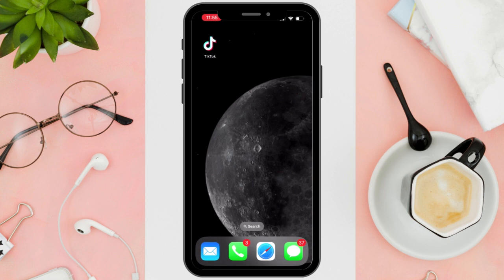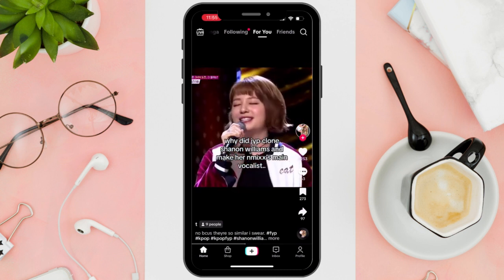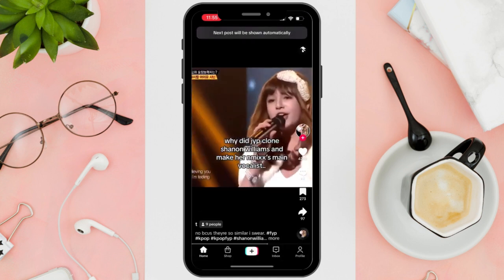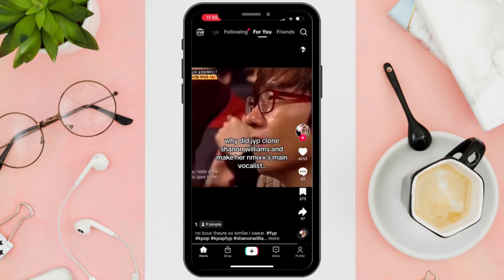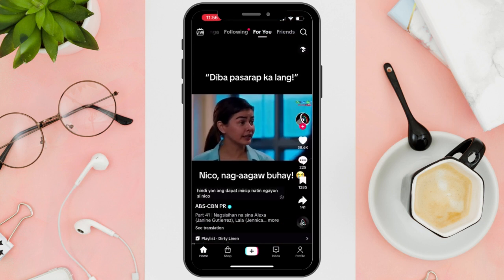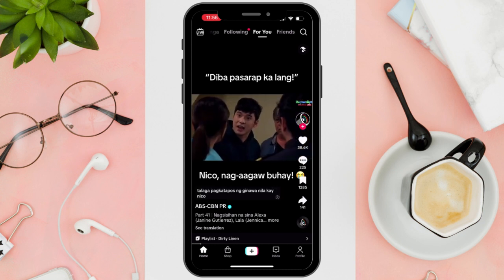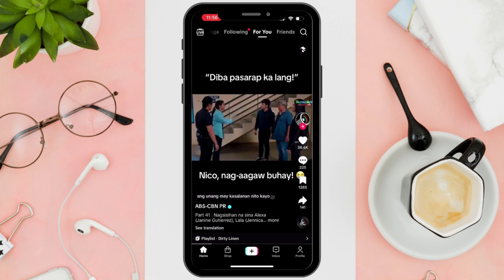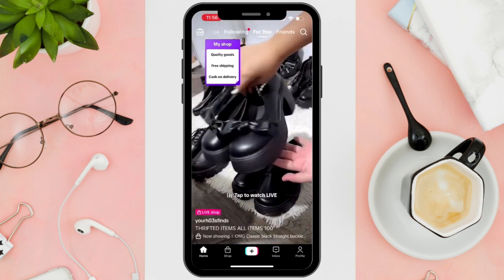How To Enable Auto Scroll On TikTok (Step By Step Guide)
Unleash the magic of hands-free browsing on TikTok! Our step-by-step tutorial reveals how to activate the auto scroll feature, ensuring you never miss a moment. Whether you're on iPhone or Android, we've got you covered. Join us to learn the art of effortless scrolling and stay captivated by TikTok's endless content. Watch now to master the world of auto scroll on TikTok!